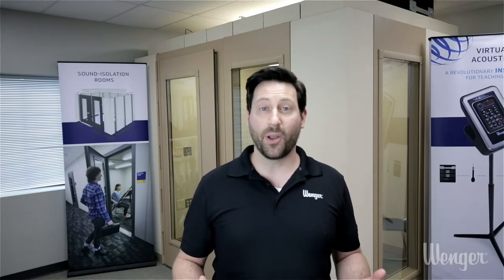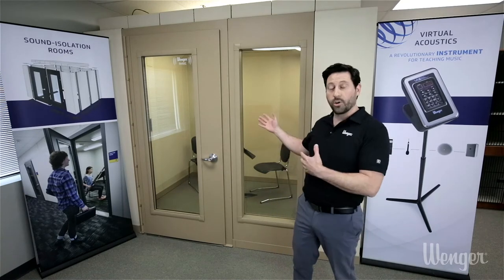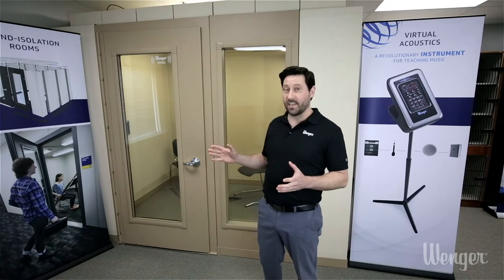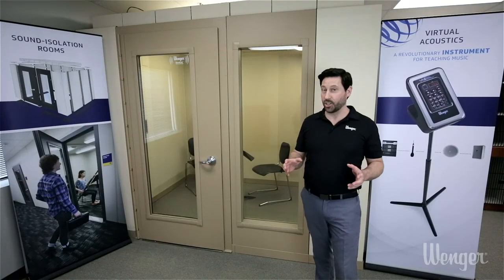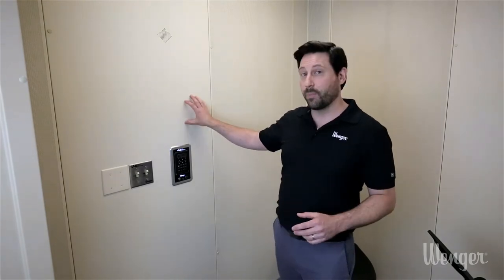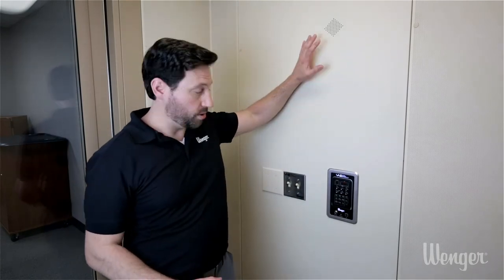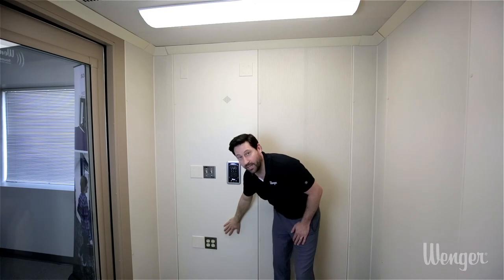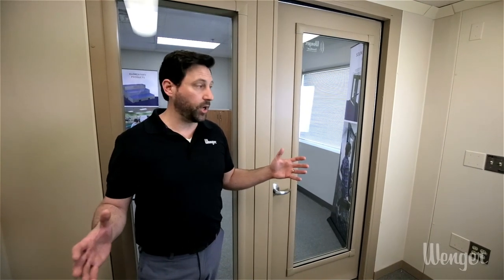SoundLok® Sound-Isolation Rooms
Modular sound-isolation music practice rooms in a variety of sizes and configurations.